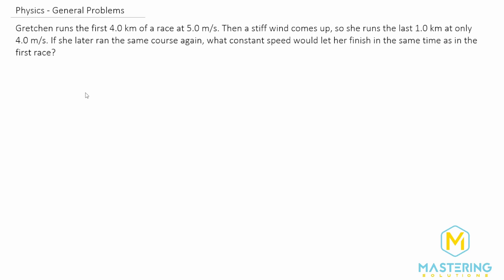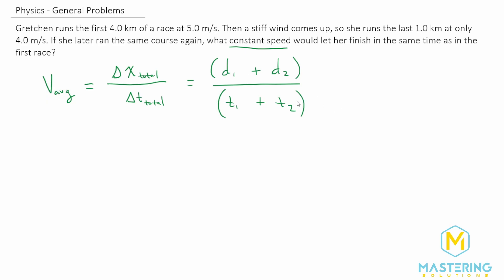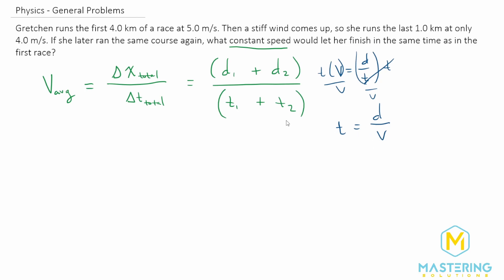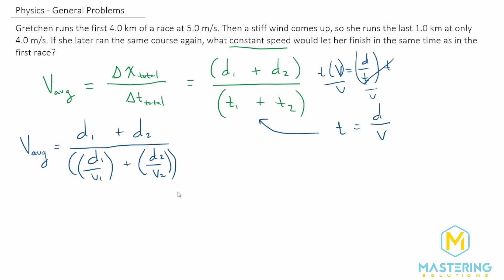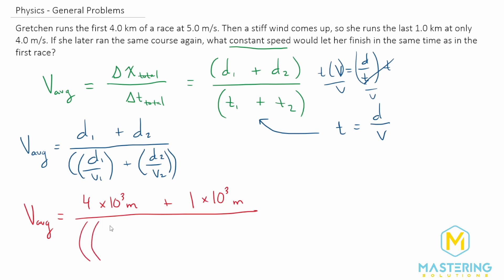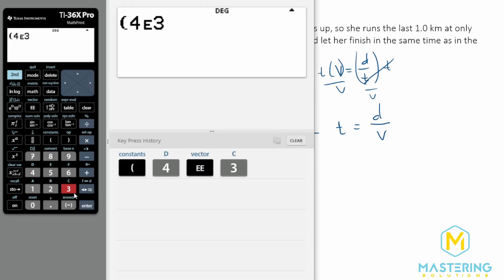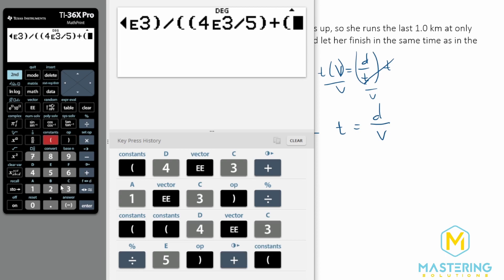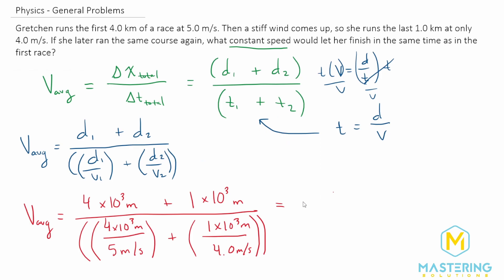1.58 Mastering Physics Solution-"Gretchen runs the first 4.0 km of a race at 5.0 m/s. Then a stiff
In this problem we find out how to get the speed that Gretchen would need to finish the race at the same time as the first race.

Mastering Physics Video Solution problem #1.58 "Gretchen runs the first 4.0 km of a race at 5.0 m/s. Then a stiff wind comes up, so she runs the last 1.0 km at only 4.0 m/s. If she later ran the same course again, what constant speed would let her finish in the same time as in the first race?"